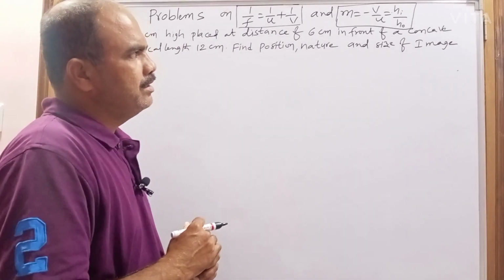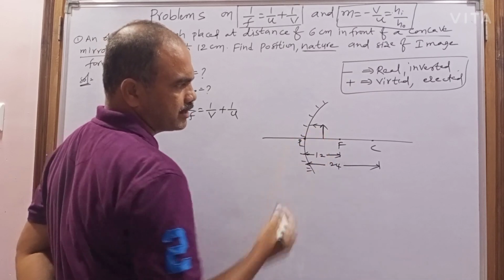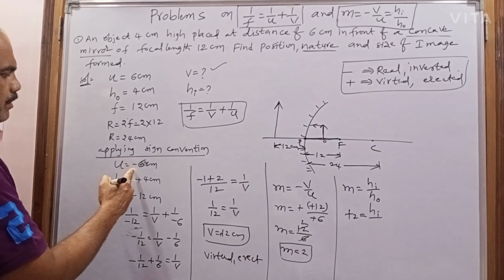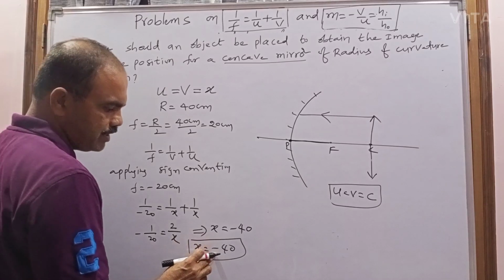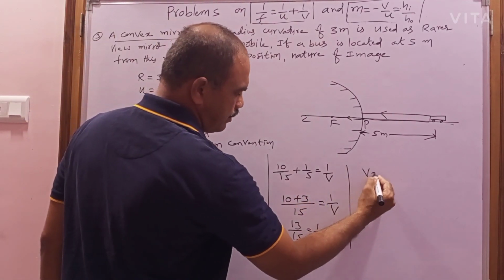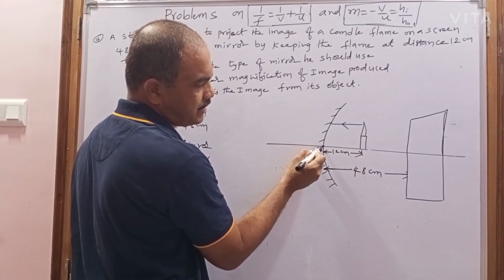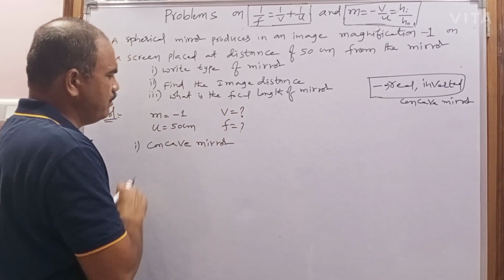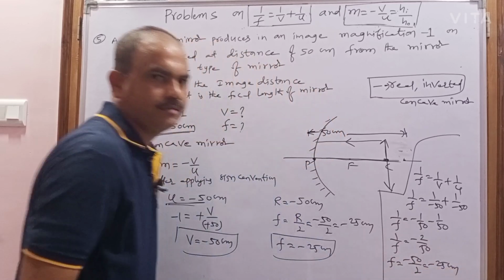10TH/PROBLEMS ON SPHERICAL MIRRORS